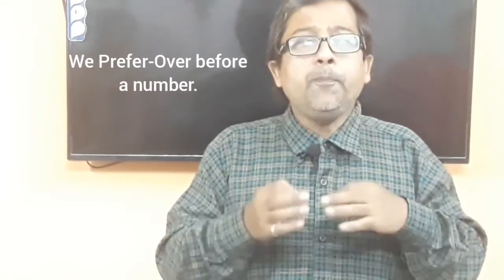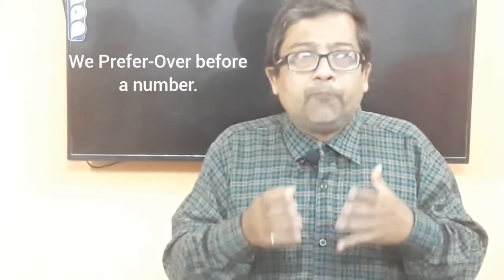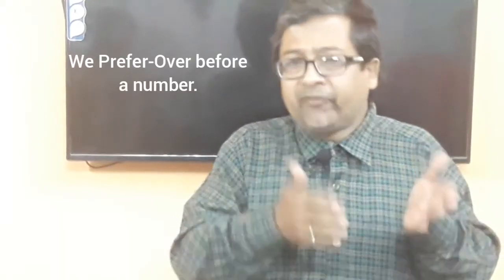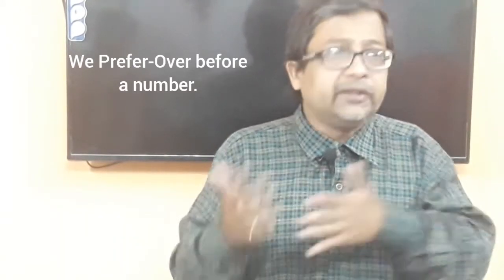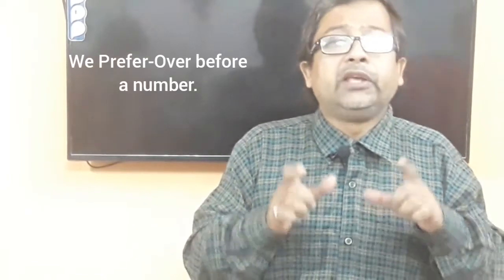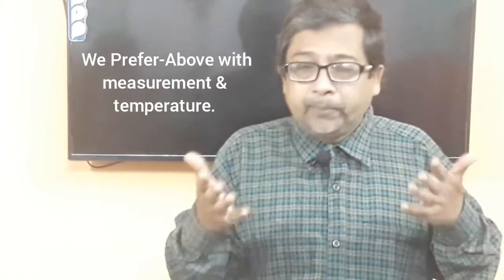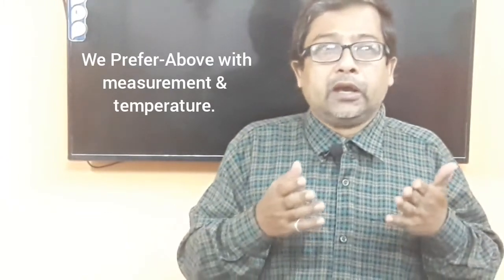Prepositon-Over vs Above| What's the difference| English Grammar Lesson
Prepositions in English | Above vs. Over difference | English Grammar Lesson
In this lesson, we will know how to use Above and Over, you should watch this video to improve your grammar, written and spoken English.